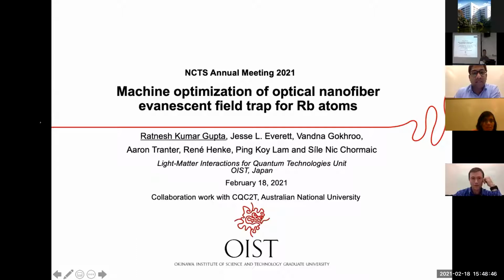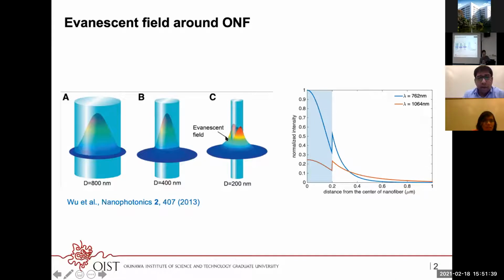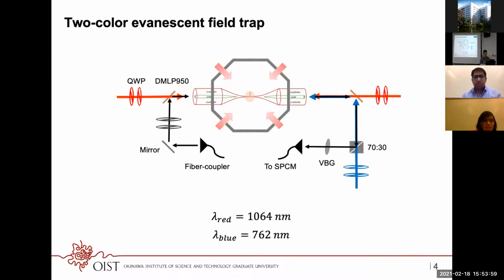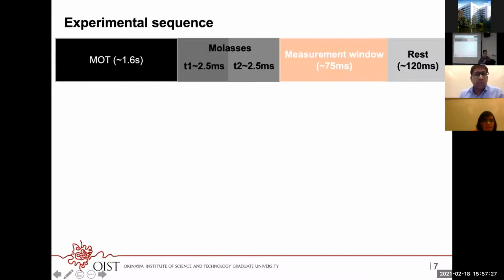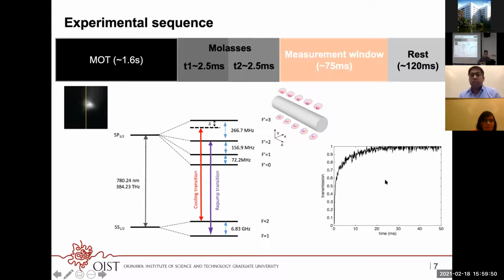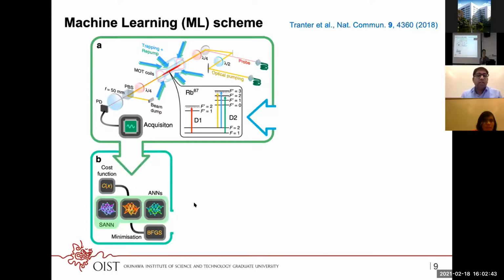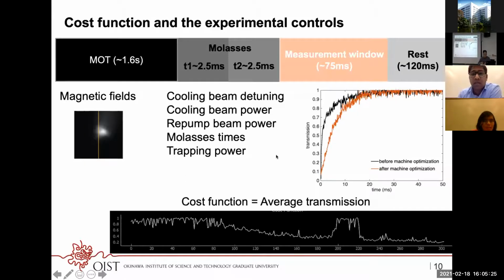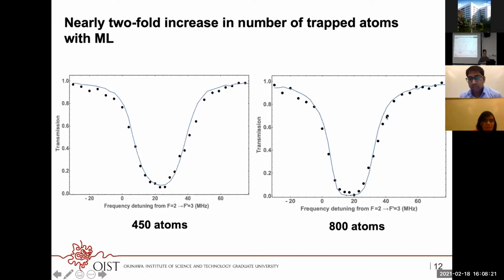Ratnesh Kumar Gupta -Machine optimization of evanescent field trap for Rb atoms